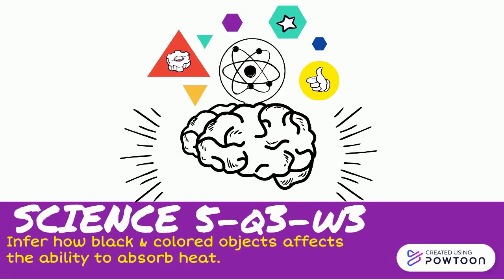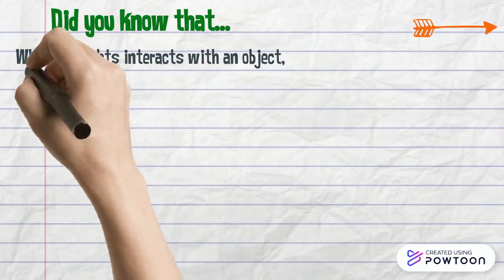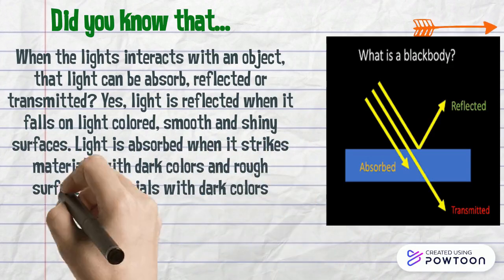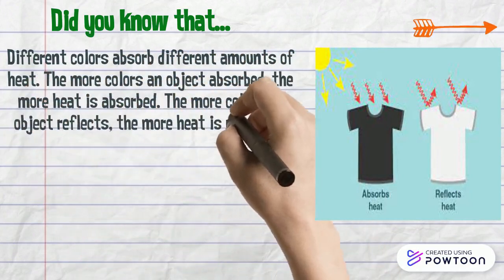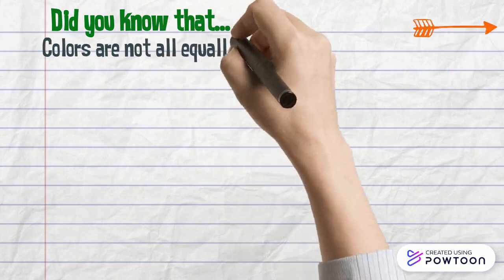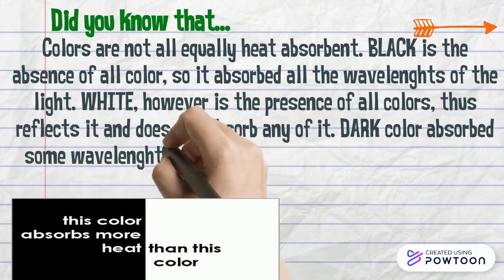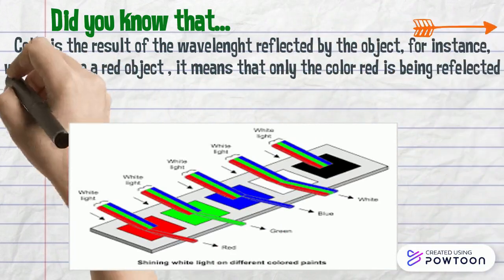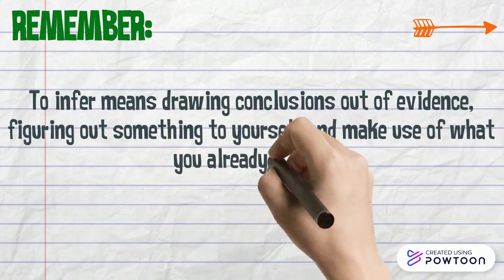SCIENCE 5-Q3-WEEK 3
Infer how black and colored objects affect the ability to absorb heat.-- Created using Powtoon -- Free sign up -- Create animated videos and animated presentations for free.  PowToon is a free tool that allows you to develop cool animated clips and animated presentations for your website, office meeting, sales pitch, nonprofit fundraiser, product launch, video resume, or anything else you could use an animated explainer video. PowToon's animation templates help you create animated presentations and animated explainer videos from scratch.  Anyone can produce awesome animations quickly with PowToon, without the cost or hassle other professional animation services require.